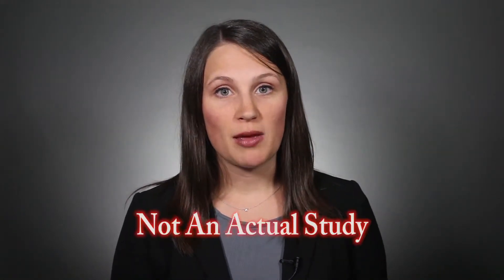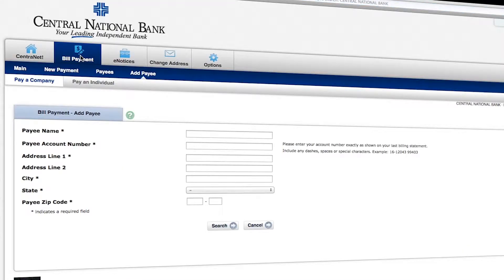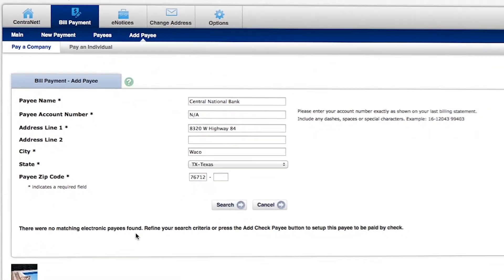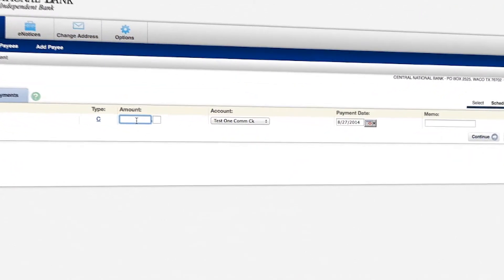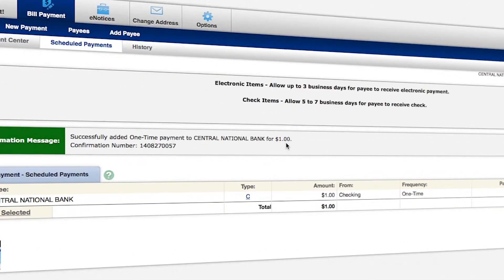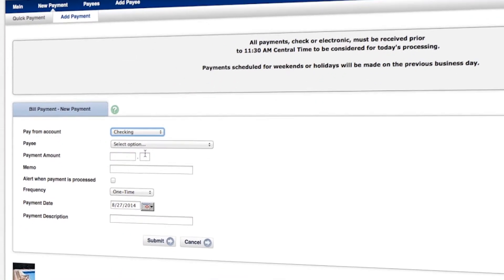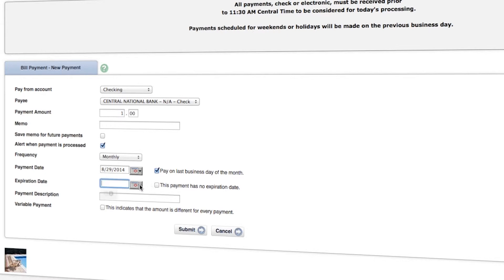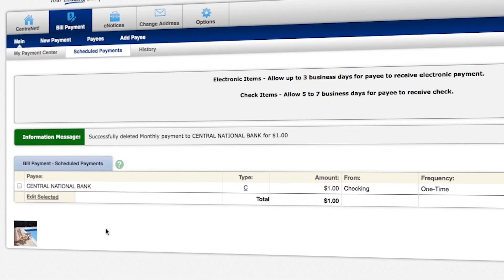How to use Central National Bank's Bill Pay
With Bill Pay from Central National Bank, you can schedule and track all of your payments in one centralized location: CentraNet online banking. In this "how to" video, CNB’s Caitlyn Remson shows how you can send bill payments, schedule recurring payments, and edit/delete payments.

If you’re in a hurry and need to fast forward to a specific topic, please use these time stamps:

Adding a Payee: 0:46
Making a Payment: 1:59
Scheduling an Automatic Recurring Payment: 3:02
Deleting a Payment: 4:41

Not currently a Bill Pay user? Signing up is simple. Log into CentraNet, select “Bill Pay” from the top menu, and enroll. You’ll receive a confirmation email once the setup is complete. For additional assistance, please contact Customer Service at 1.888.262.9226.